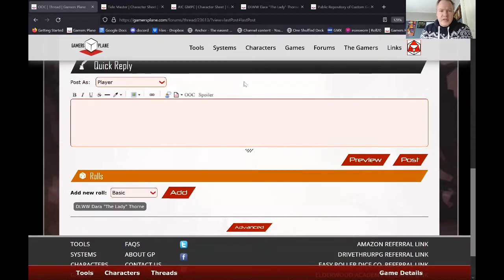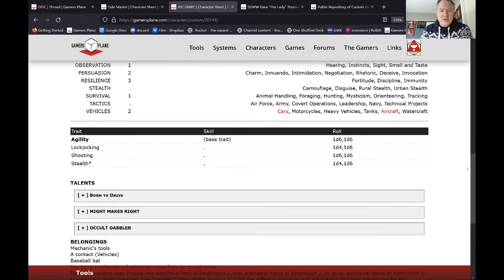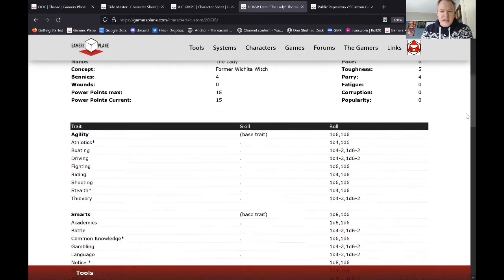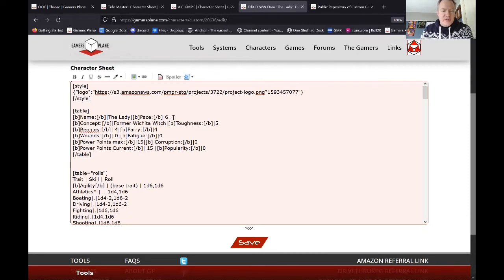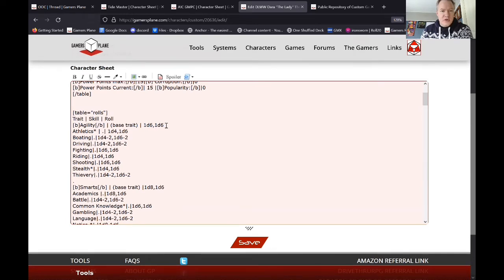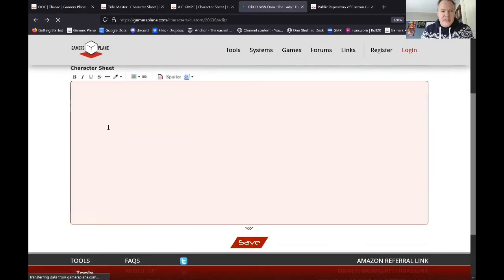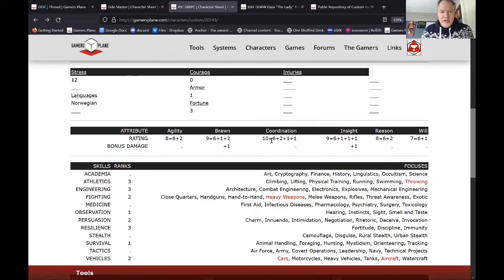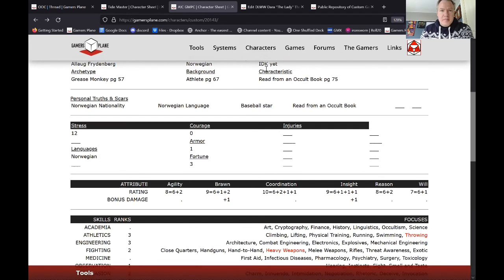Qralloqian Lore - Gamers Plane Tips & Tricks - Tables in Character Sheets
Organizing data in your Gamers Plane character sheet using the [table] code, including several options.